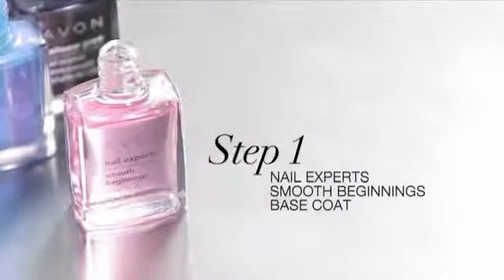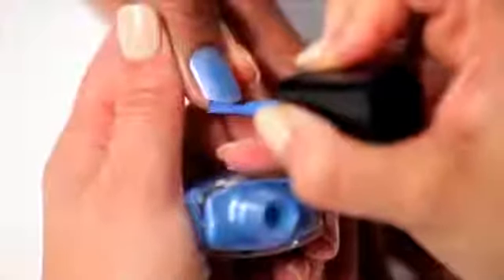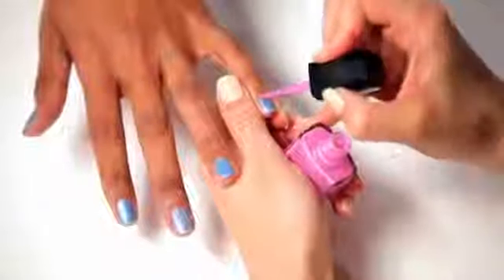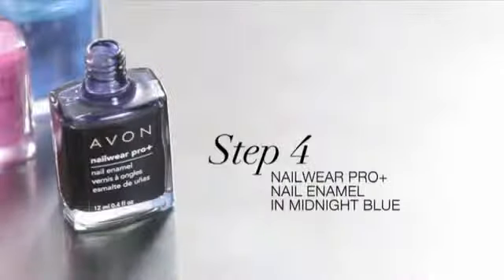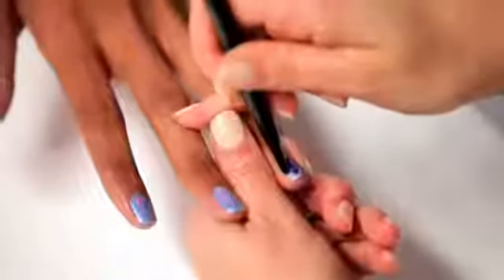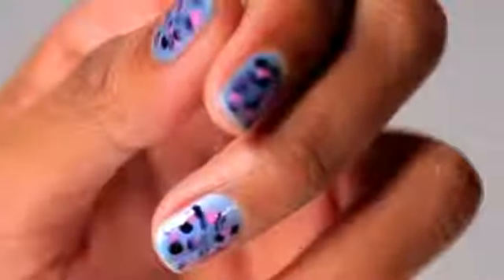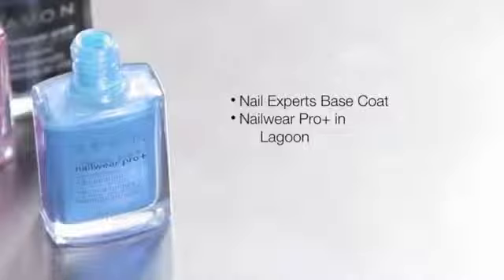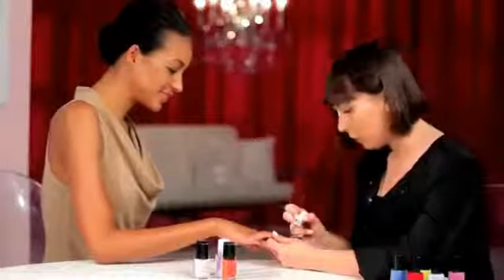Avon Nail Studio Leopard Print Nails